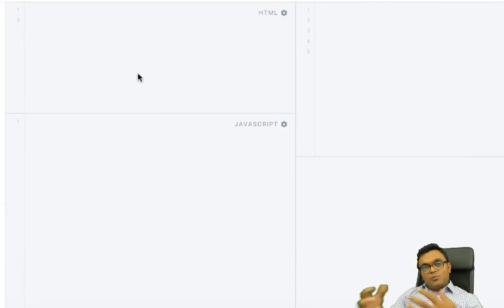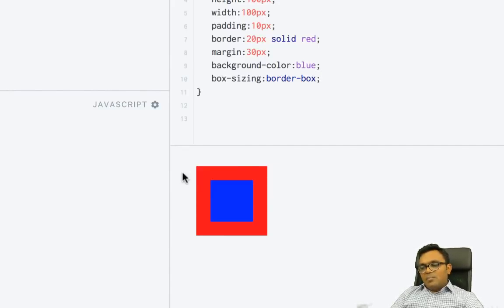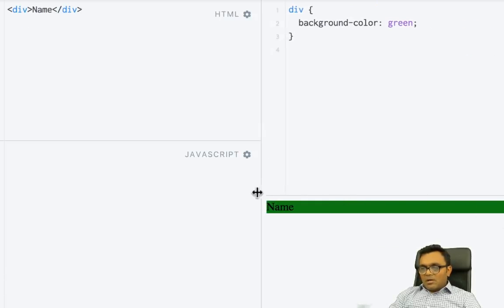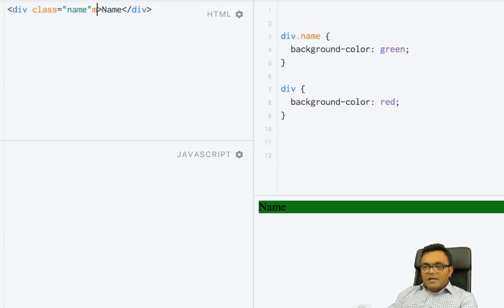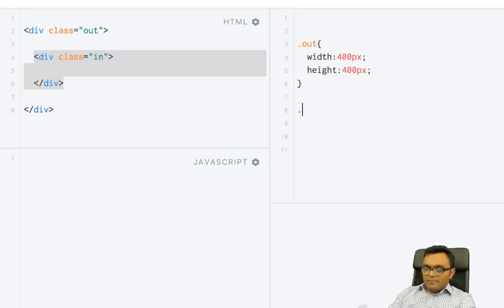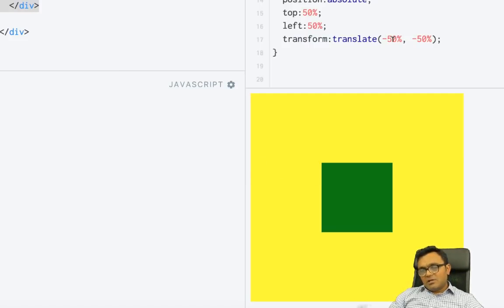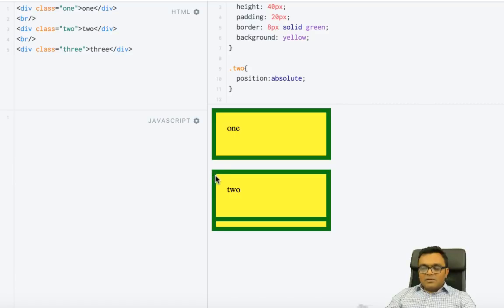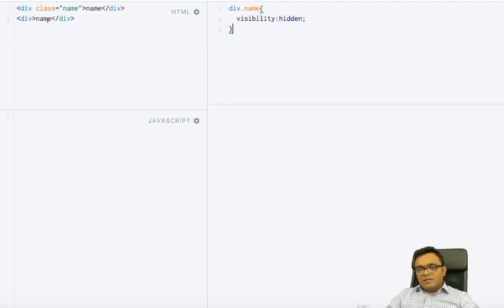How to use css styling web/forms in 14 minutes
This video it contained with many questions and answers  about css styling in webpages/forms etc.